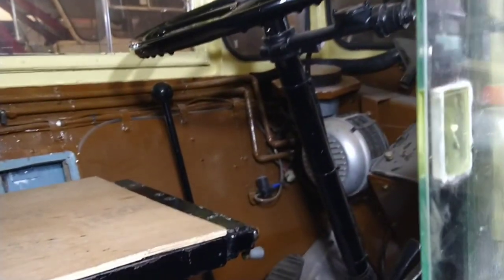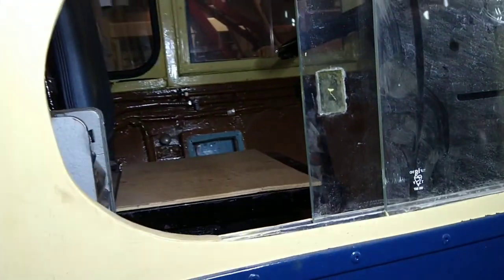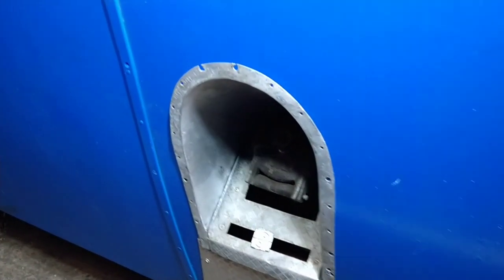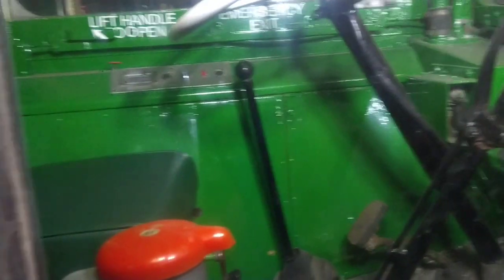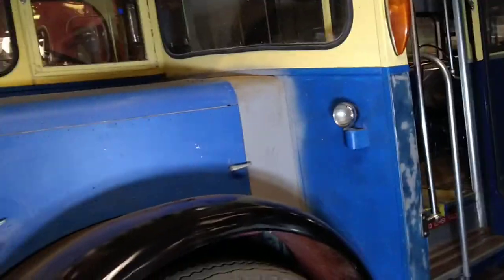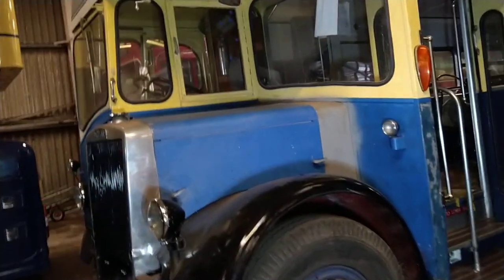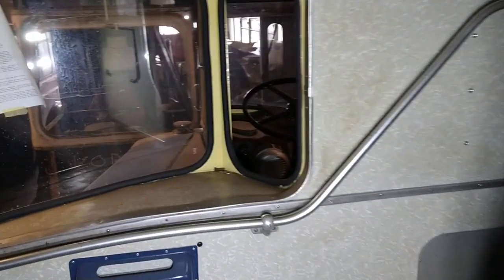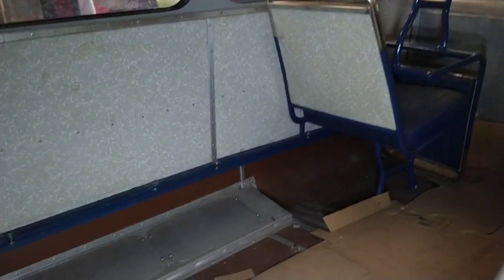Vintage 1950 Leyland Tiger PS2/3 Stratford Blue Double Decker Bus Tour Undergoing Restoration Work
Big thank you to the wonderful staff at Wythall Transport Museum for granting special access to film this lovely bus whilst it was undergoing restoration in the workshop

Apologies it was extremely dark at the back of the workshop and onboard the bus but we got the best footage that we could using our additional lighting

Title track Focus